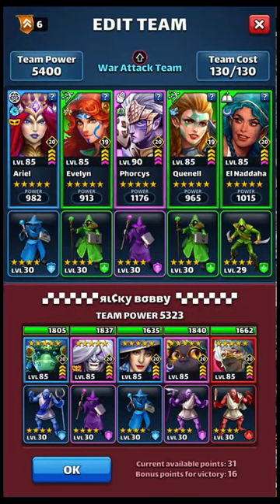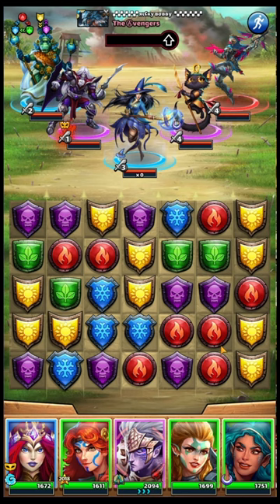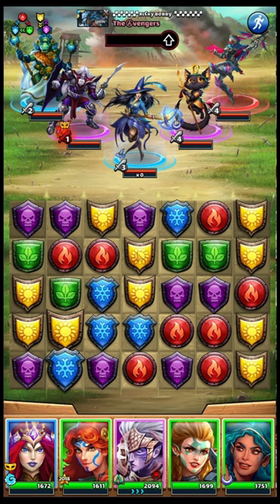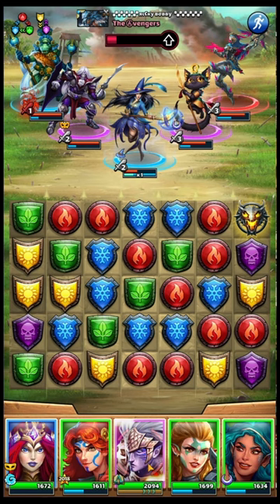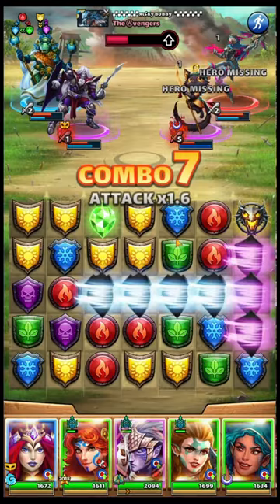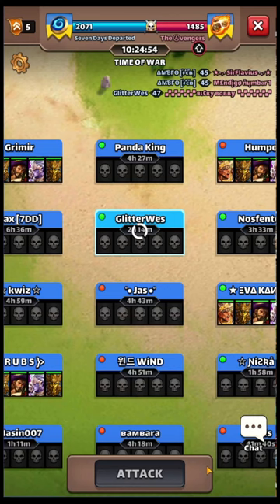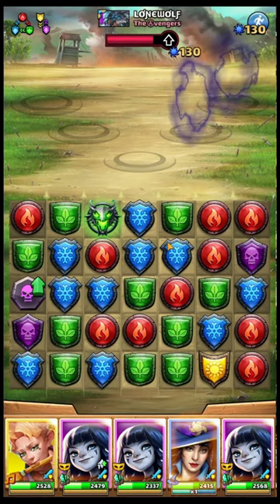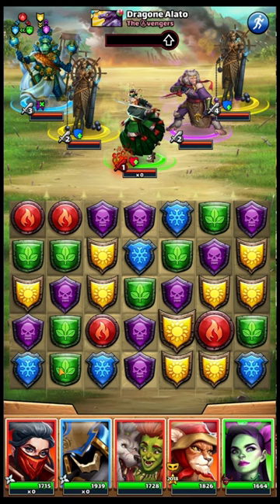7DD vs The Avengers, Boost war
Rainbow tanks? How will they do?